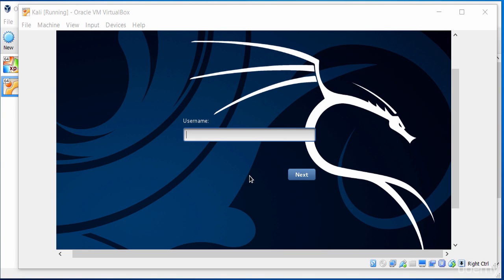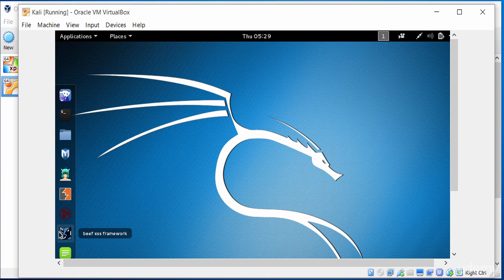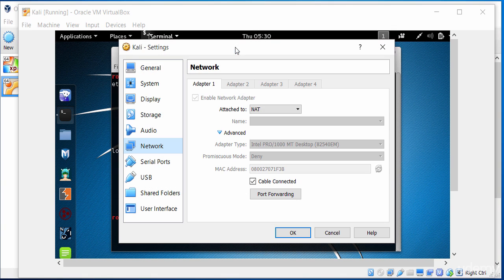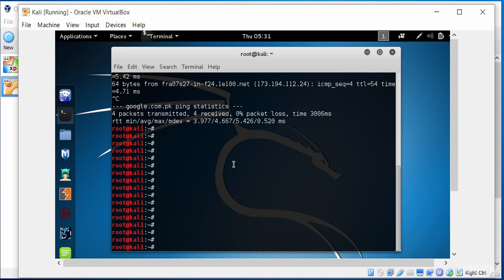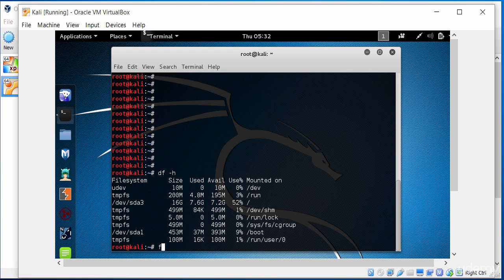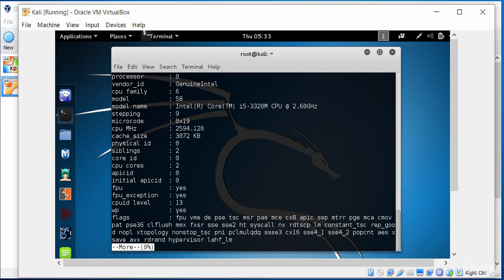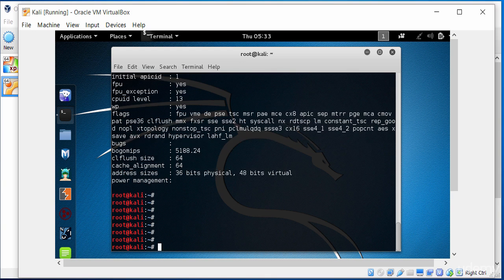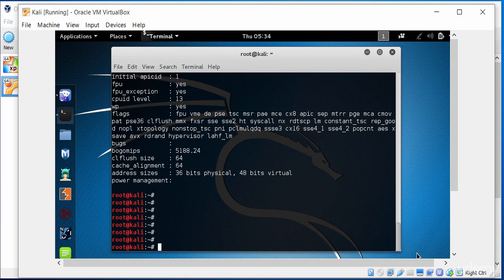5. First Look at Kali Linux